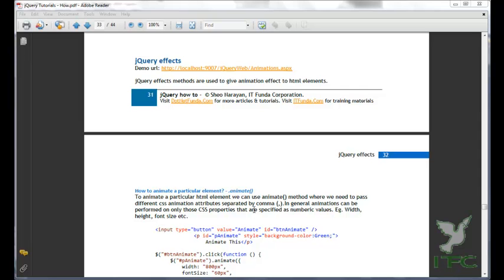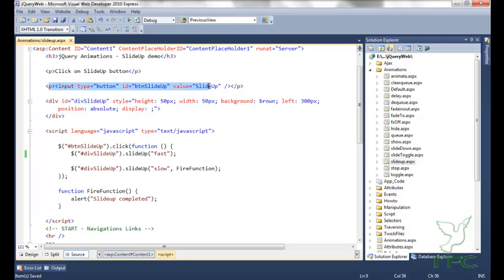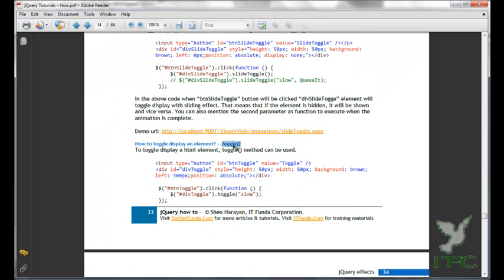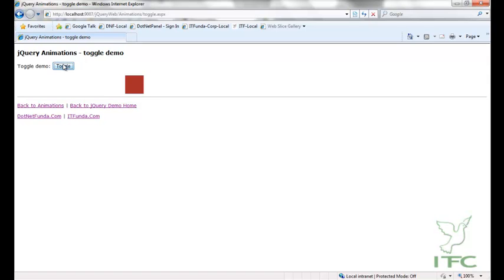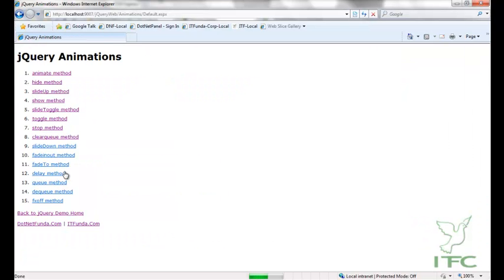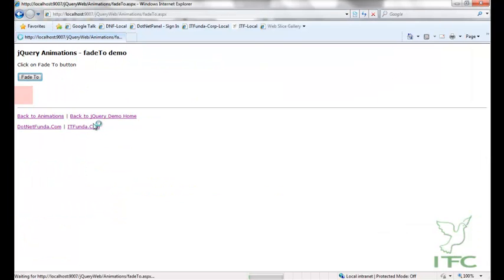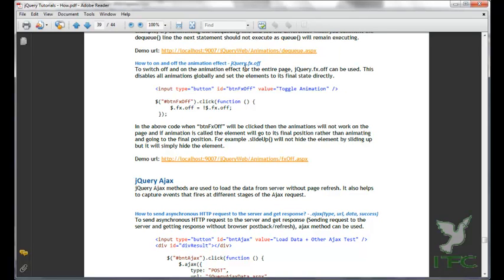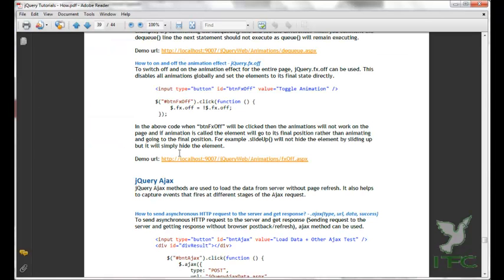What are the JQuery Effects?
In this video, we are going to cover What are the JQuery Effects?